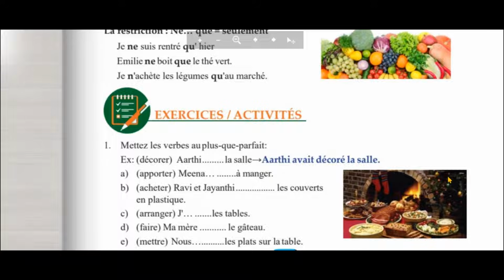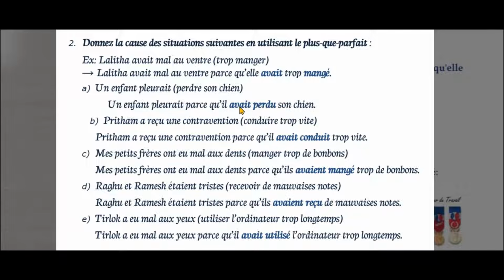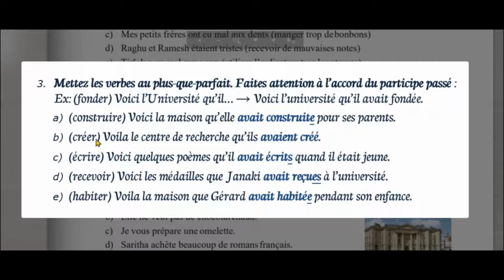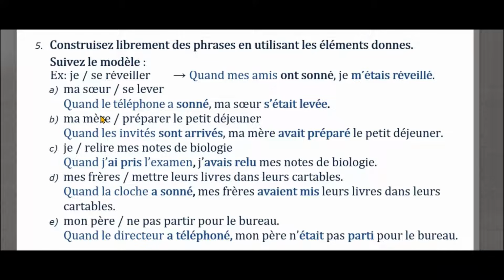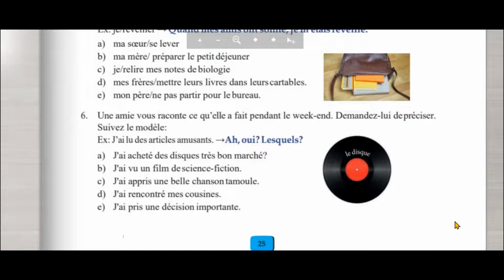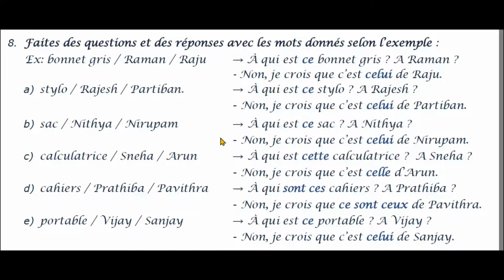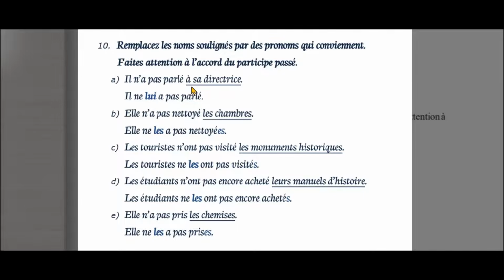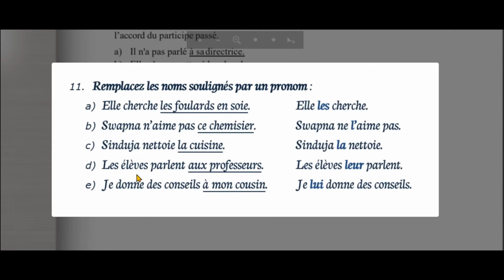XII French Lesson 3 Grammar Exercises with Answers